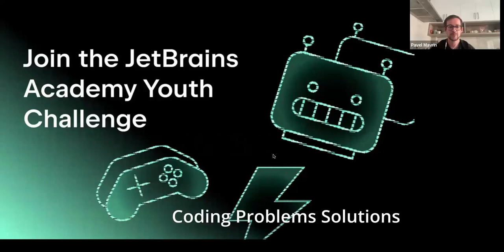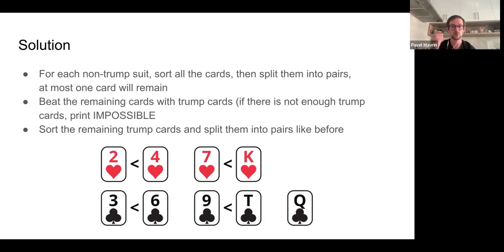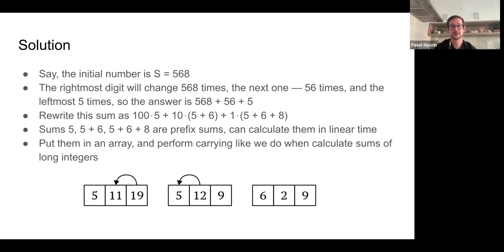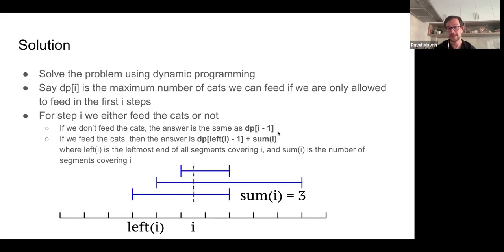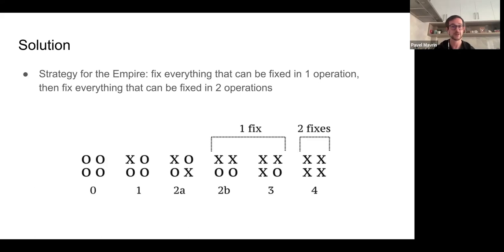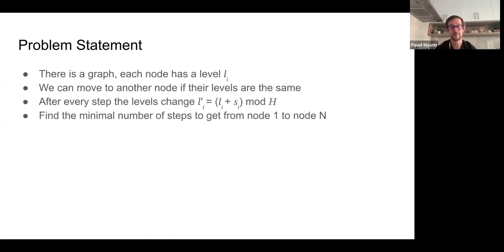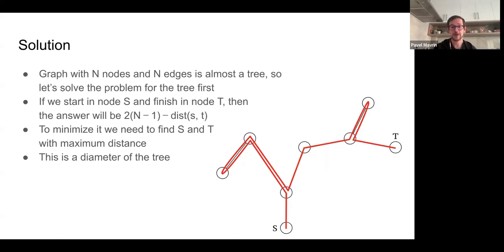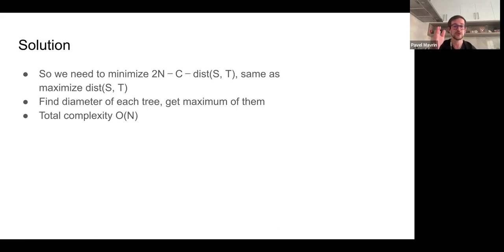JetBrains Academy Youth Challenge. Coding Problems Solutions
Analysis of the problems from Youth Challenge / Coder Track
Analysis conducted by Pavel Mavrin, instructor at JetBrains Academy